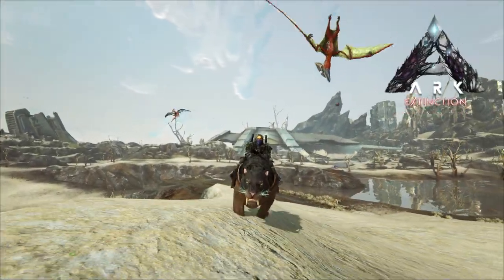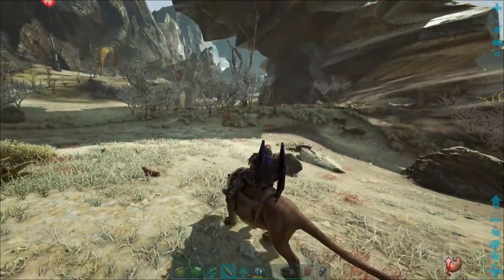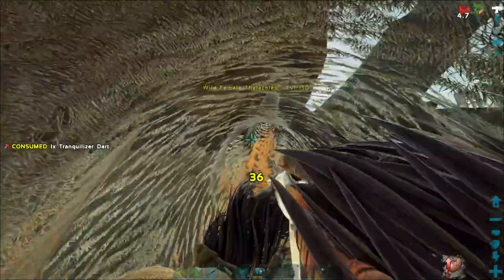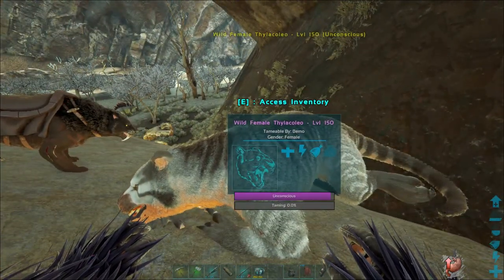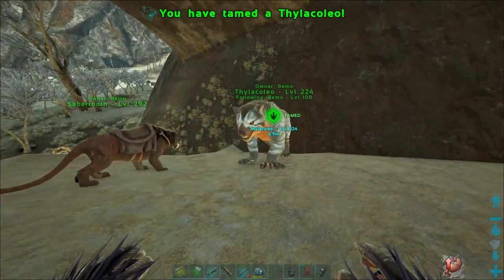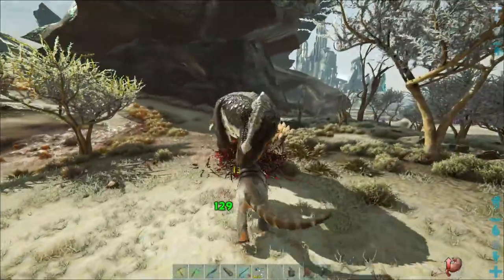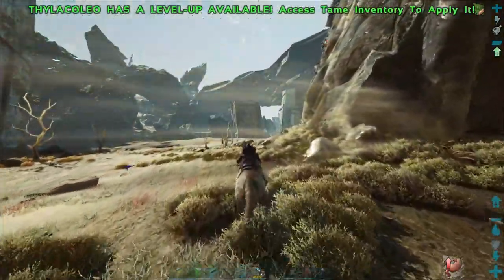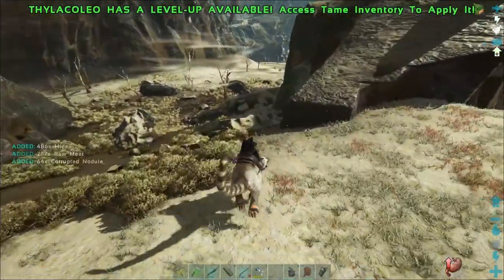Thylacoleo New Status Effect | ARK: Extinction #33